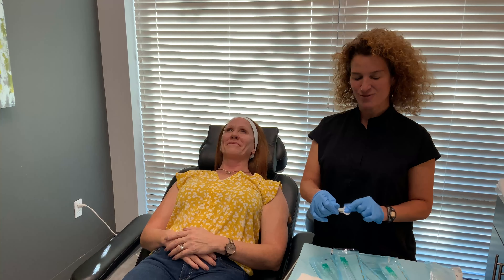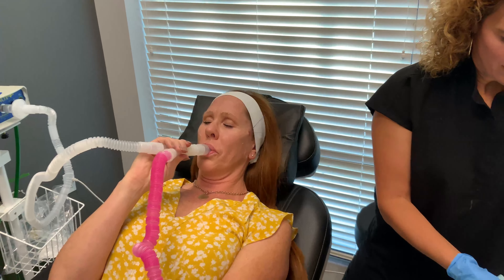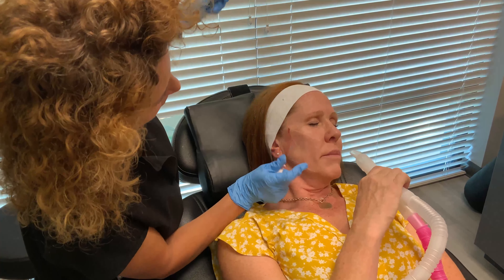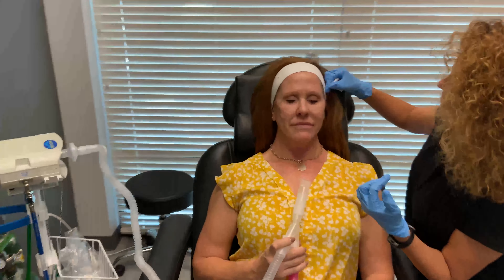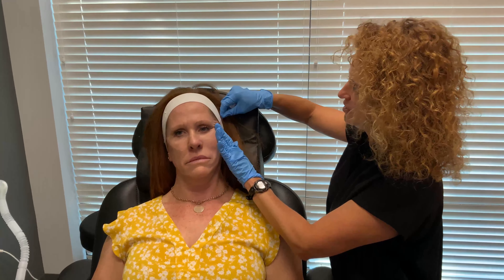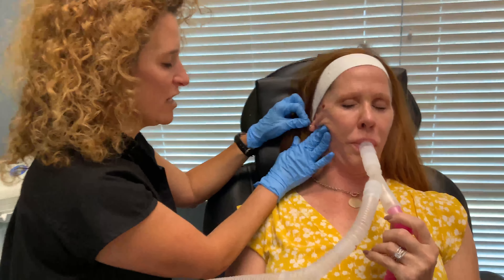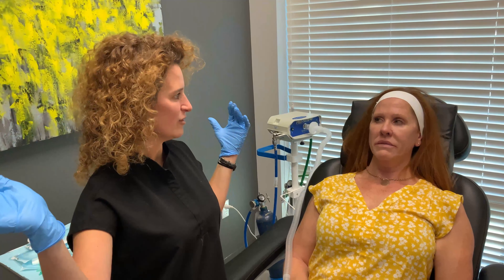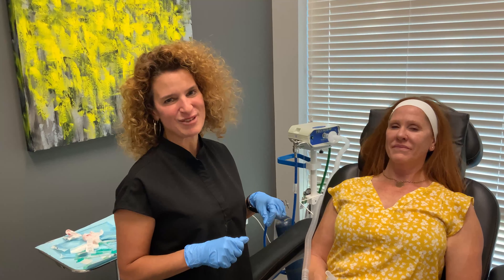PDO Thread Facelift with Before and After Photos!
Watch until the end for before and afters 👀

Get long-lasting lift and natural-looking contour with PDO threads (made of the same material as dissolvable sutures).

✅ Safe.
✅ Long-lasting results.
✅ No downtime.

A patient favorite!  Safe, long-lasting results that restructure treatment areas with new collagen and elastin.

Polydioxanone (PDO) threads are incredibly safe and versatile. Our physicians trained with the best in the industry to learn how to achieve the very best results. Subsequently, the thread lift has become one of our more popular treatments because we can add threads to enhance the results of many other procedures. For instance, we add them to the Vampire Breast Lift®, the Vampire Face Lift® and we can use them in tandem with Botox® to smooth lines and add volume. Because there are no contraindications to PDO threads, we can use them anywhere on the body to achieve desired contour, lift and volume.